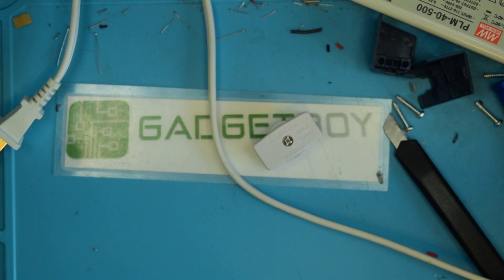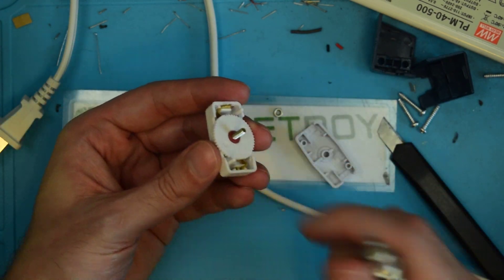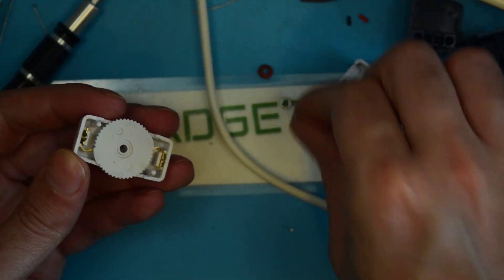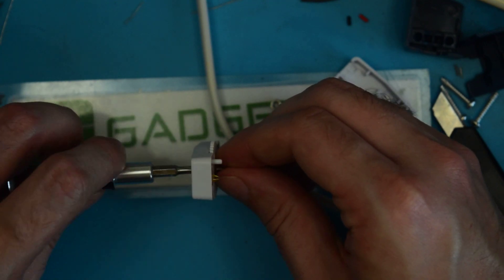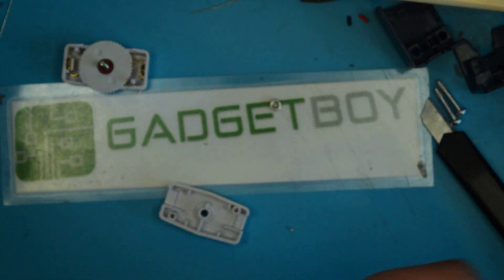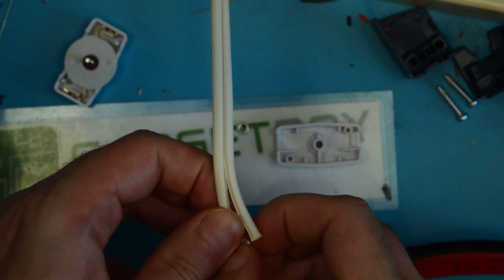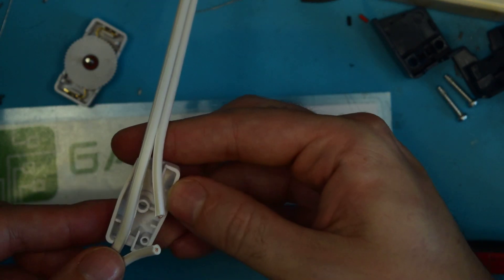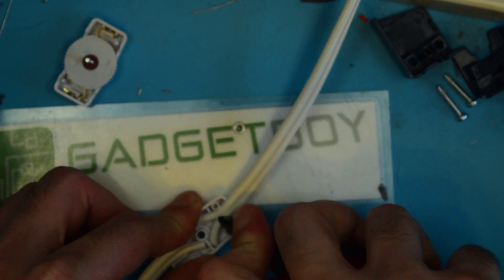How to install a rotary switch on a power cord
Needed to install this on the power cord for my new LED driver...well, I didn't *NEED* to, I wanted to, because if you turn it on and off quickly, it changes it's brightness. Anyway, I'd never installed one before, so I thought I'd demonstrate it on camera.